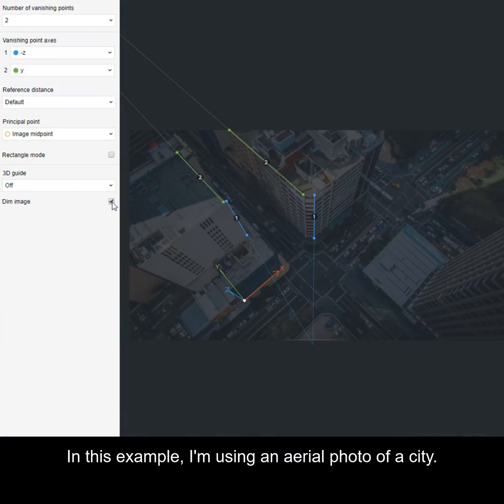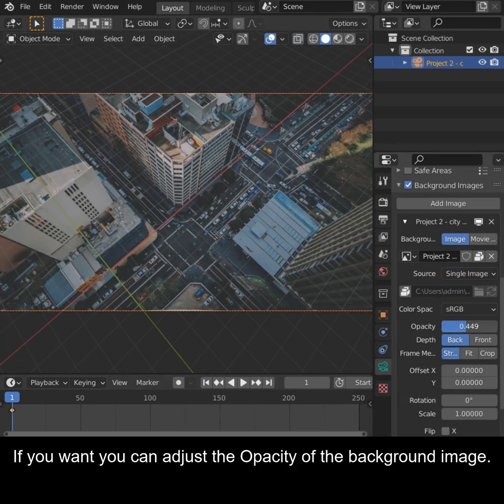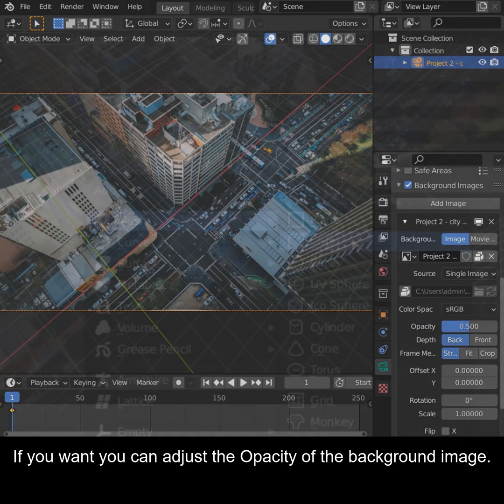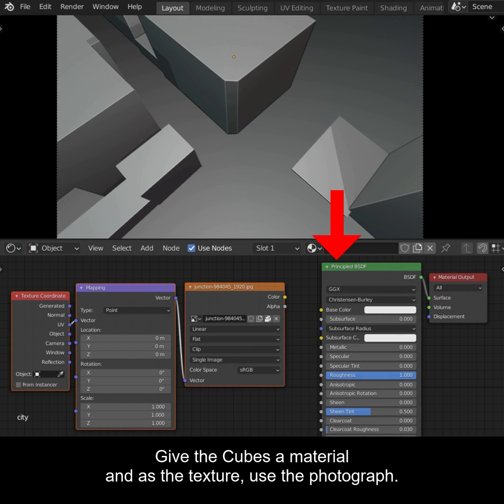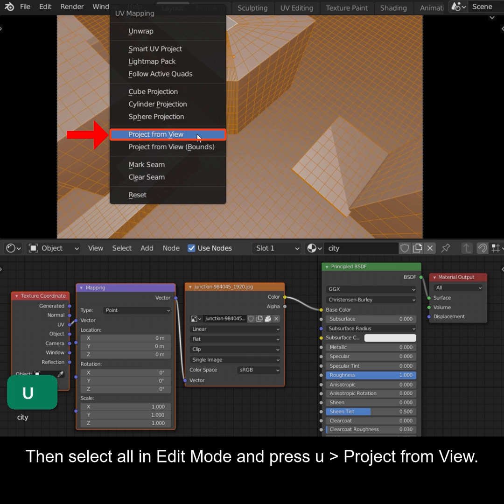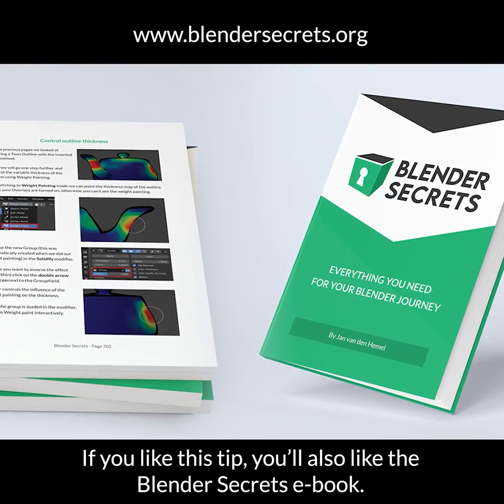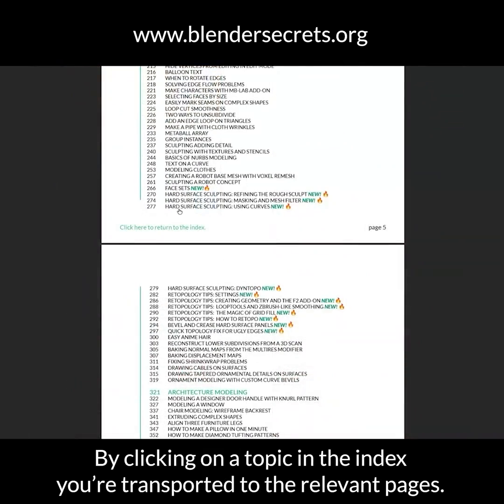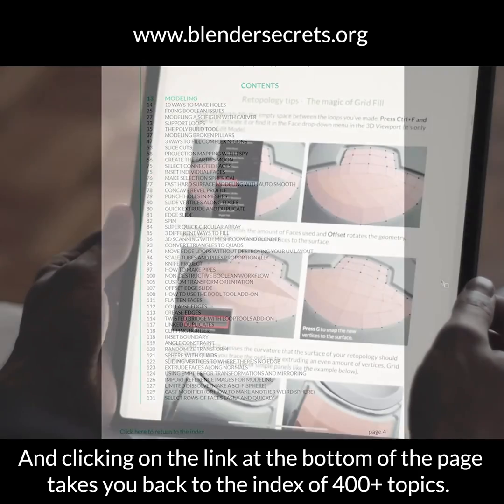Blender Secrets - Projection Mapping with fSpy part 2 Modeling (re-upload)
Projection mapping lets you quickly create realistic scenes by projecting a photograph as a texture onto simple 3D geometry. In this first video we look at using the free fSpy add-on and app to create a 3D Camera for Blender that matches a photo.

For Blender 3.0+ install the file "fSpy-Blender-1.0.3.zip" instead of the one that ends in "Master". That one works.